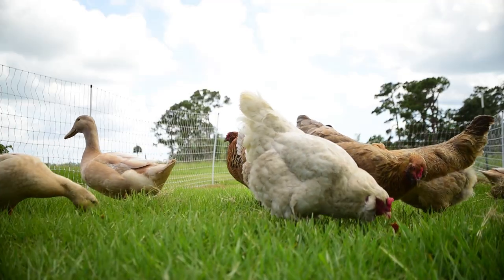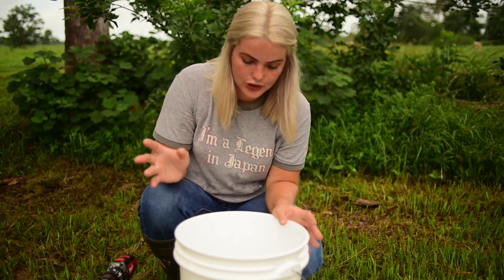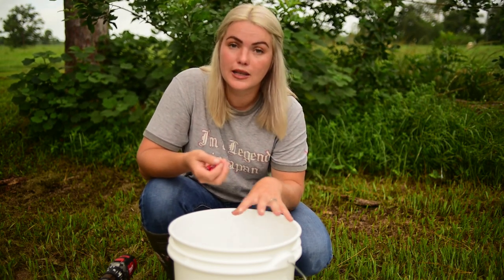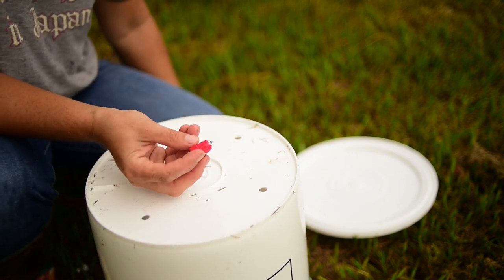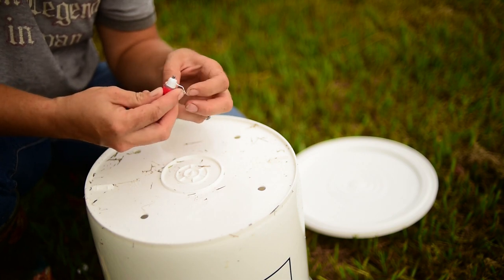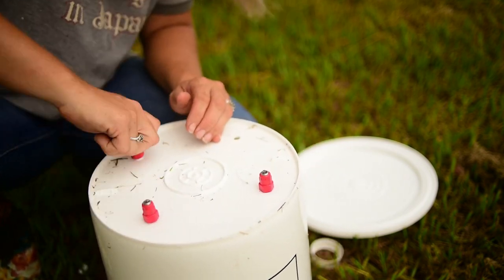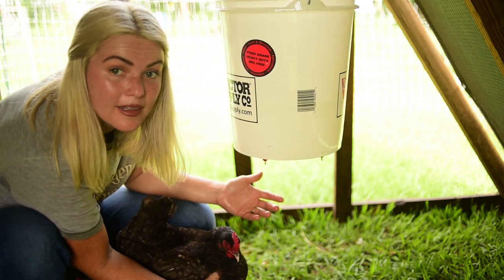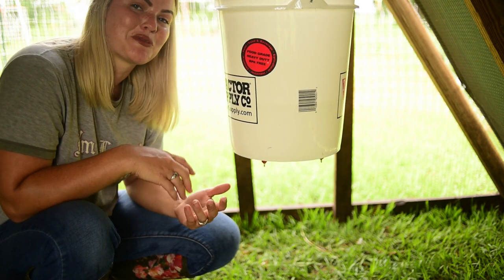Cheap DIY Chicken Waterer | $10 HOMEMADE Automatic Chicken Waterer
Today, I built a DIY automatic chicken waterer for my chicken coop on the farm! If you own ducks, you know they turn water to chocolate milk in a matter of minutes, so I needed a new solution. ↓↓↓↓↓↓↓↓CLICK SHOW MORE↓↓↓↓↓↓↓↓

Don't want to DIY? You can get one like this already made!

Save up to $200 on Great Gifts For Dad at Tractor Supply! Valid 6/8-6/16.